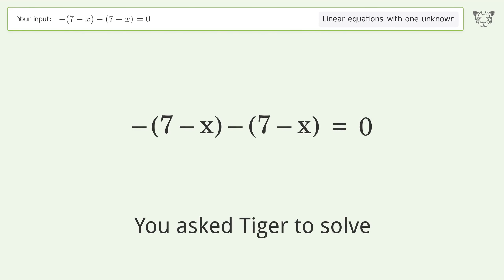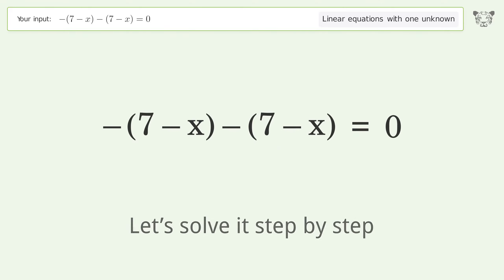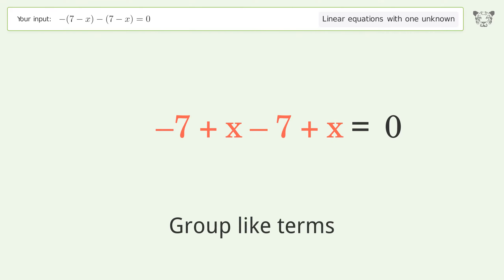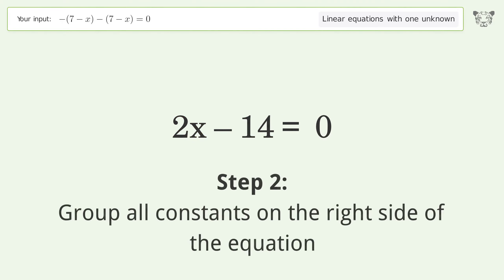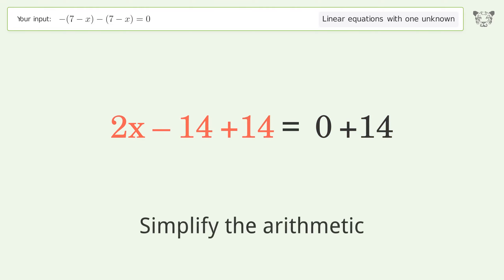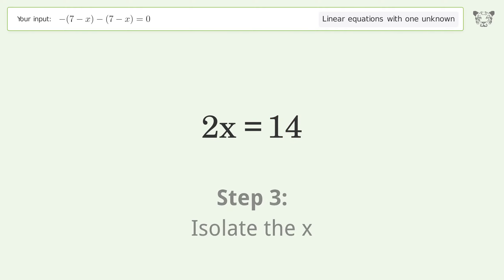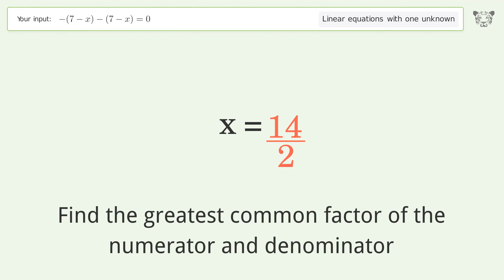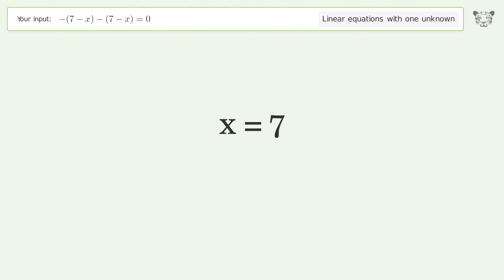Solve -(7-x)-(7-x)=0: Linear Equation Video Solution | Tiger Algebra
Struggling with -(7-x)-(7-x)=0? Watch our step-by-step video on Tiger Algebra to master this linear equation effortlessly. Also check out for more tips and tricks for dealing with linear equations with one unknown